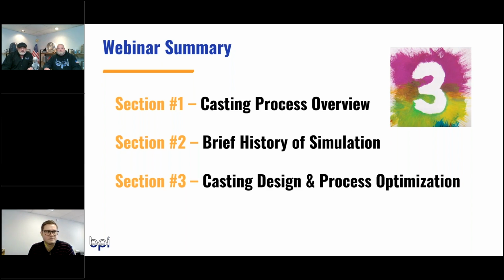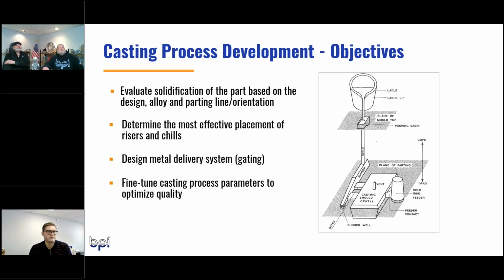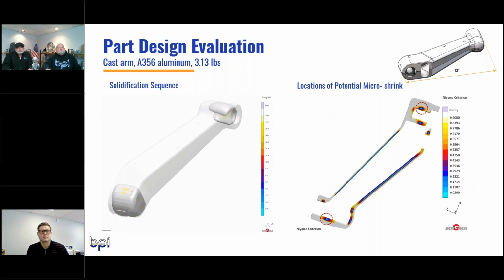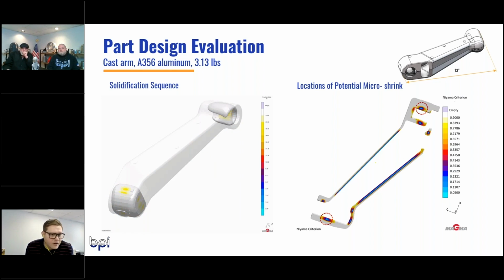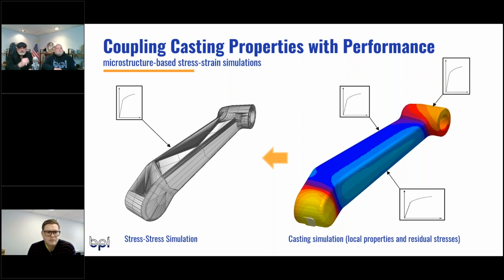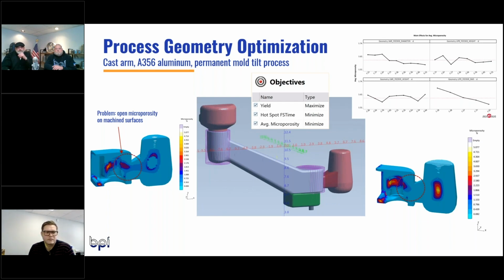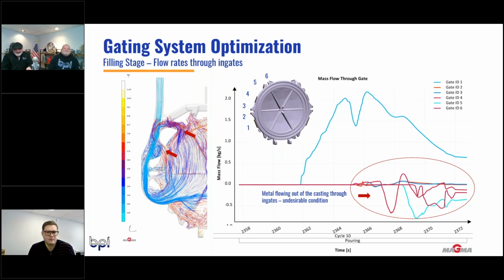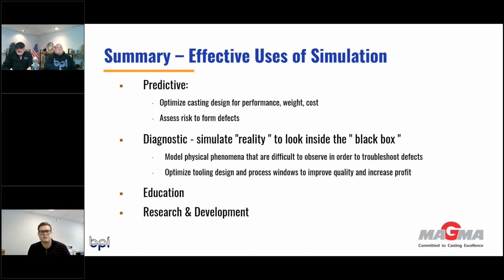Casting Process Simulation: Secrets Revealed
The Batesville Products group teams up with MAGMASoft to dive into the world of casting process simulation. They walk through the use case for casting process simulation, how the simulation identifies at-risk areas of part designs, and how the simulation can optimize the actual casting of the part to reduce costs and increase productivity.